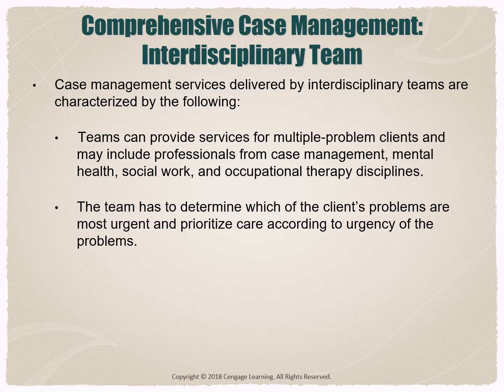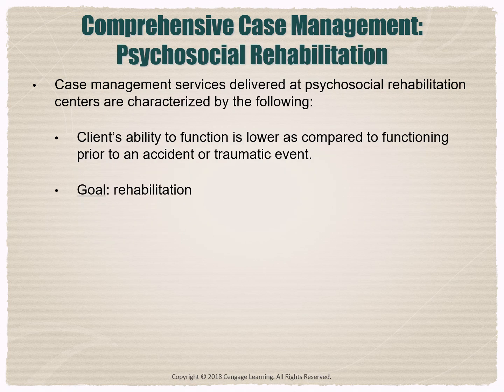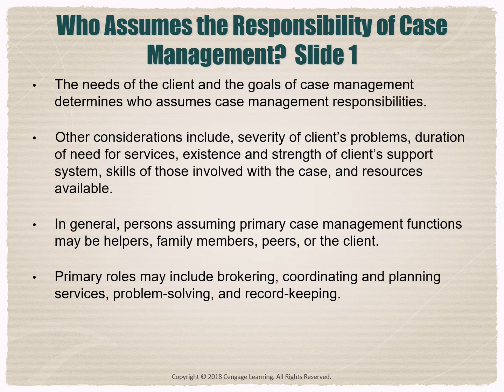Ch03 PPT Case Management Service Delivery Lecture Dr. Ellison